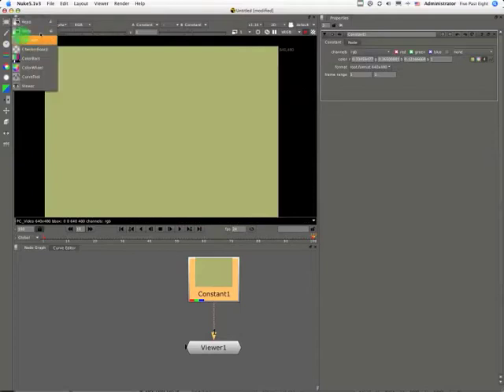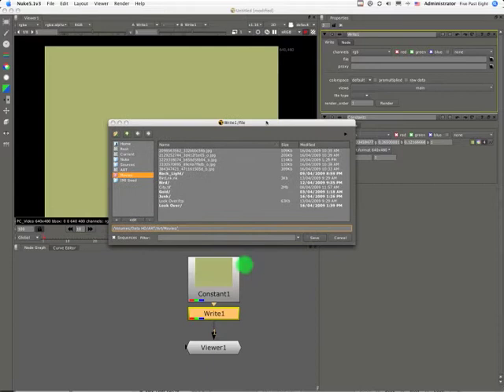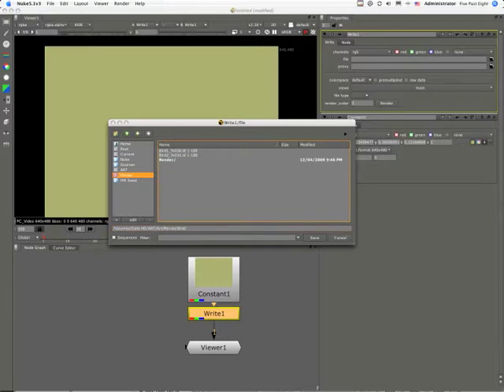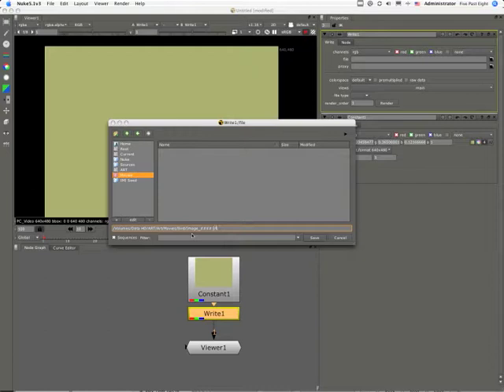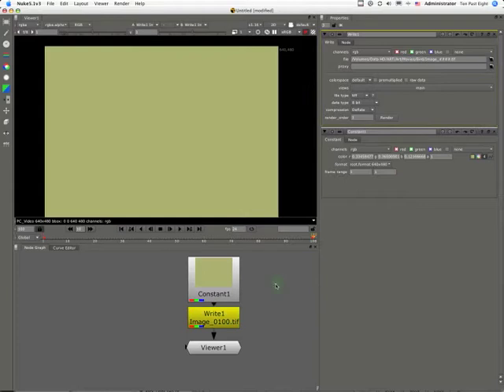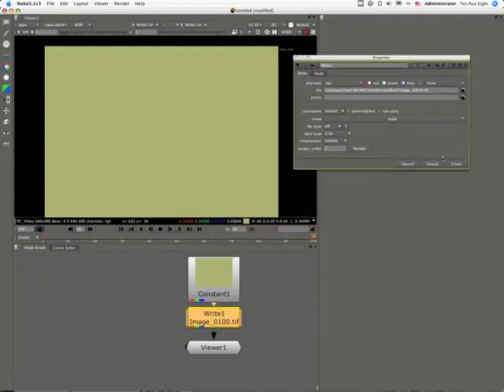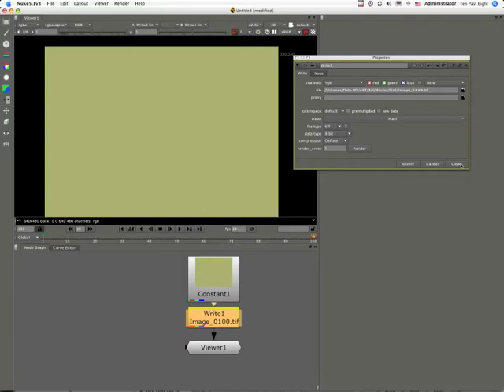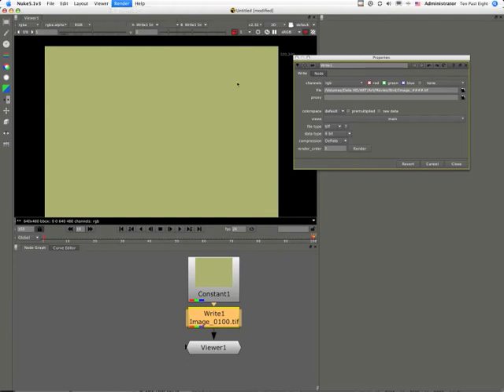Write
Compositing with Nuke: Nodes